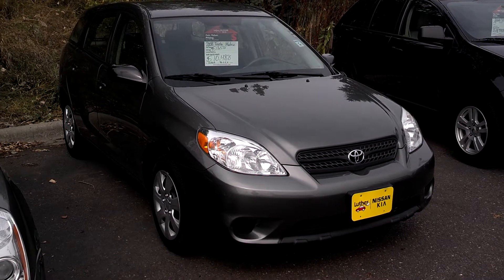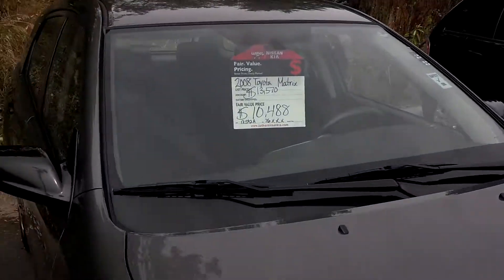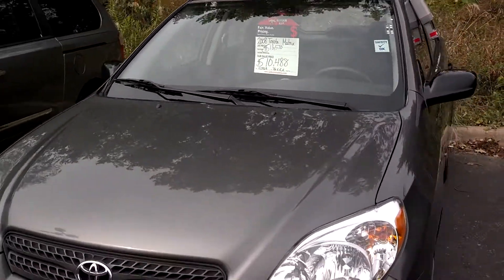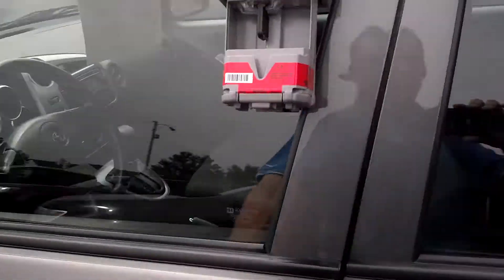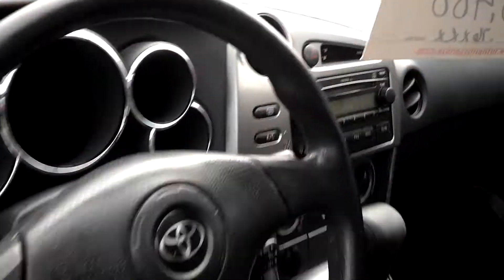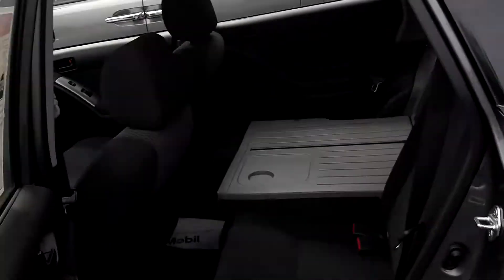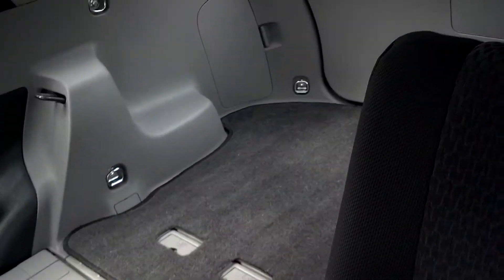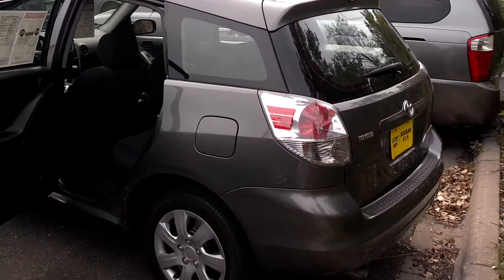2008 Toyota Matrix only $10,488+ttf's! Call Stephen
Luther Nissan Kia inver grove heights